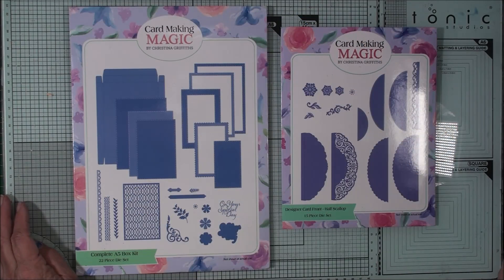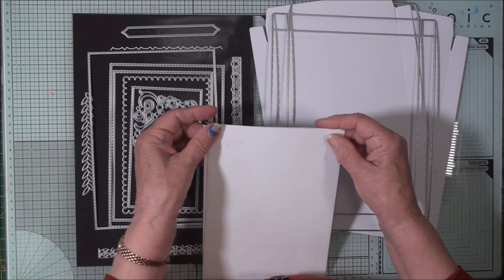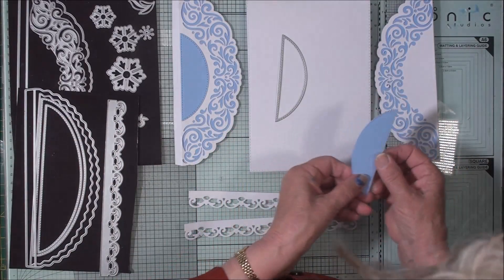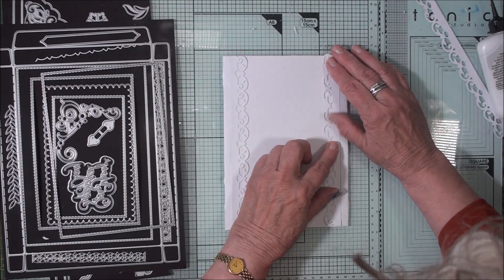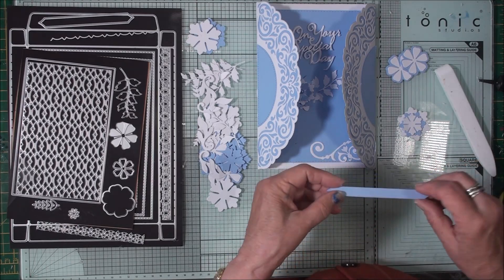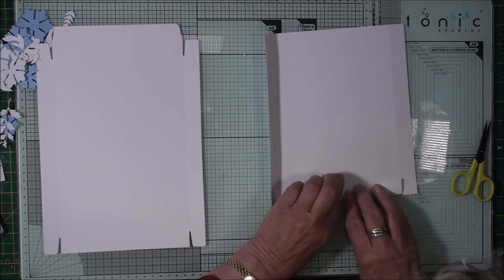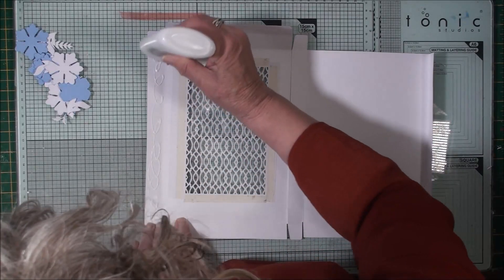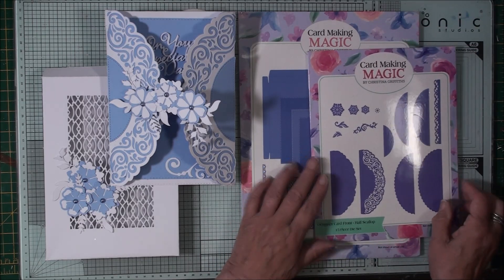Designer Card Front Half Scallop - A5 Card & Matching Box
This card has an unusual fold but will still fit inside the matching box ready for you to send. Everything you need is in these die sets. And you will be making cards you are proud of in no time at all.

• Die Set Half Scallop Set of 15 | Designer Card Fronts...